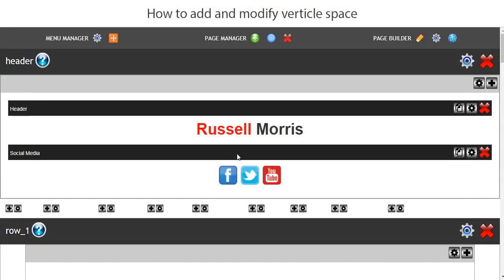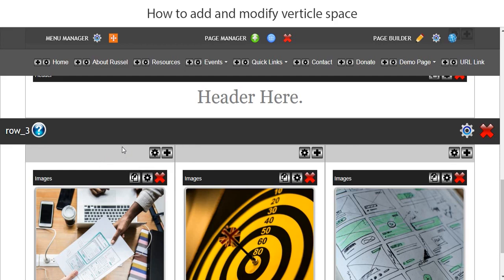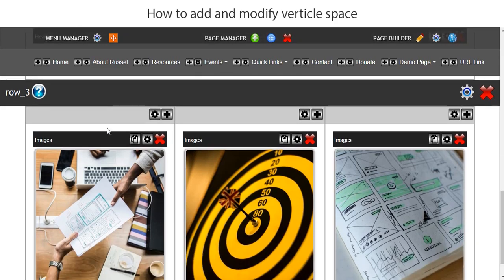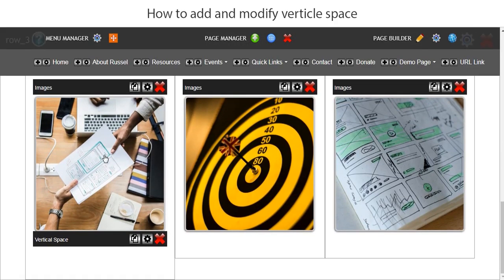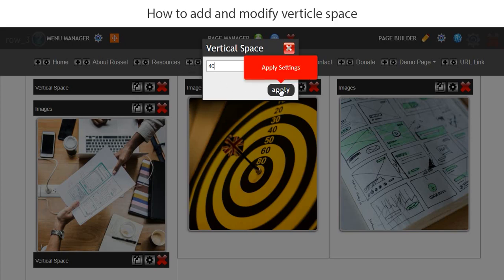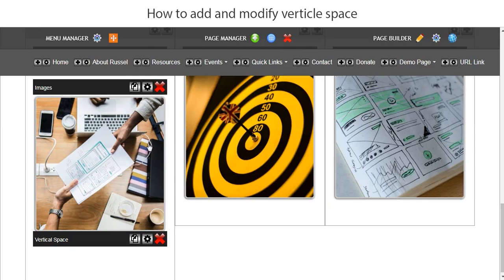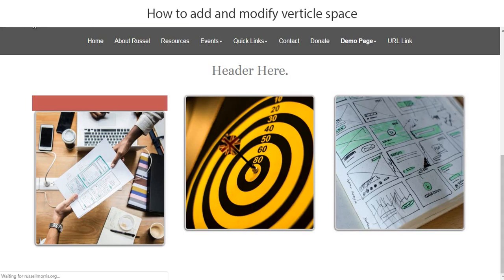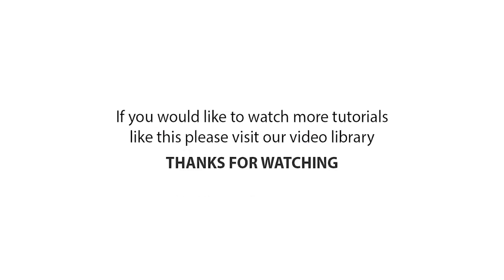How to add and modify verticle space